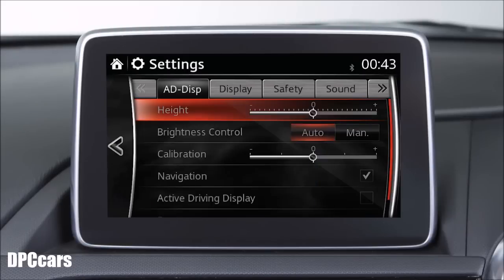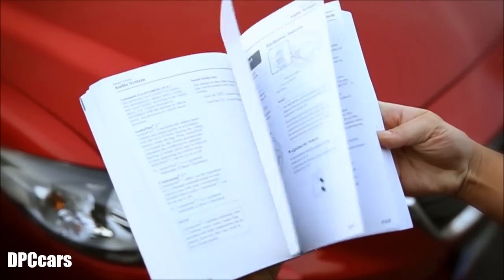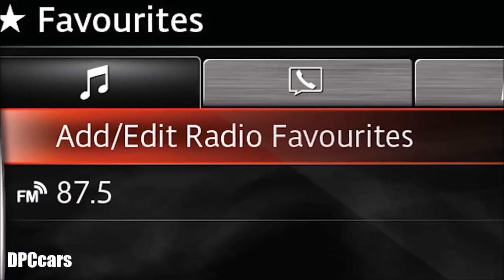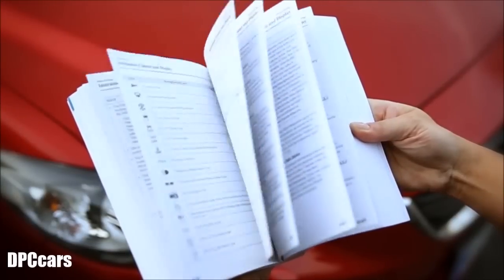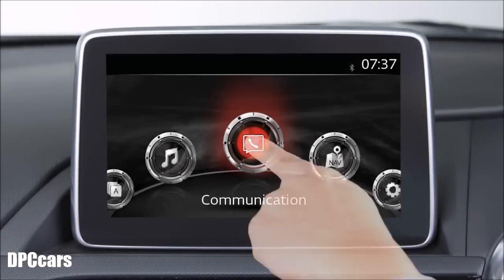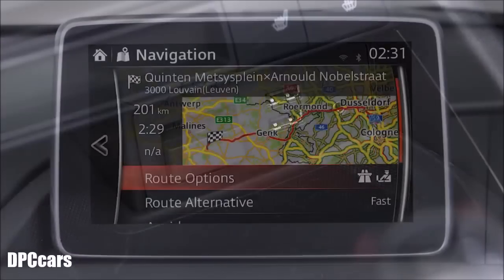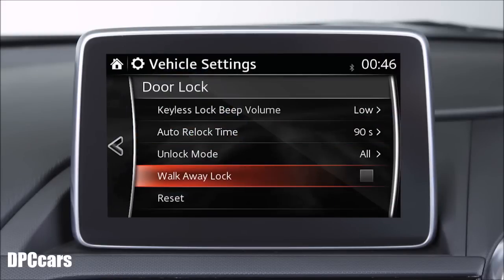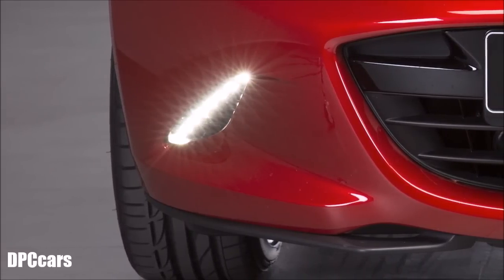Mazda MX 5 Miata Features and Options Manual Guide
Video Features:

Mazda MX-5 Air-Conditioning System
Blind Spot Monitoring (BSM) - Mazda MX-5 i-ACTIVSENSE Safety Features
How to pair your phone to the Mazda MX-5
Mazda MX-5 Cruise Control (MRCC)
Mazda MX-5 SKYACTIV engine – Engine Oil
Mazda MX-5 Audio - Music, DAB radio, Phone Pairing
Hill Hold Assist (HIL) - Mazda MX-5 i-ACTIVSENSE Safety Features
Mazda MX-5 Instrument Panel
Lane Departure Warning System (LDWS) - Mazda MX-5 i-ACTIVSENSE Safety Features
Mazda MX-5 MZD-Connect - Advanced in-car connectivity
Mazda MX-5 Navigation System
Mazda MX-5 Keyless System
Rear Cross Traffic Alert (RCTA) - Mazda MX-5 i-ACTIVSENSE Safety Features
Mazda MX-5 Seats and steering wheel adjustment
Mazda MX-5 Vehicle Lights
Mazda MX-5 Convertible Top Operation